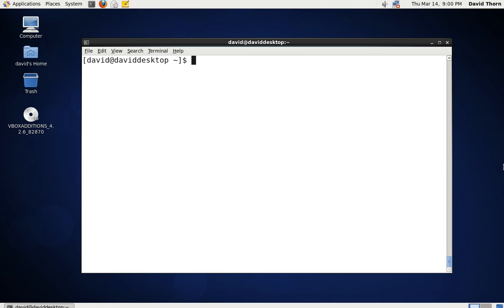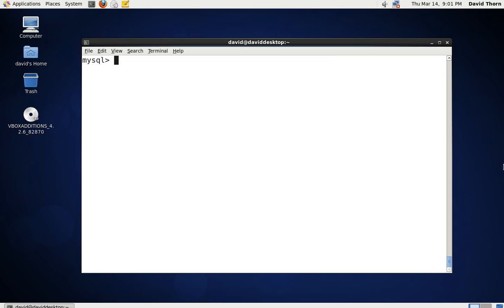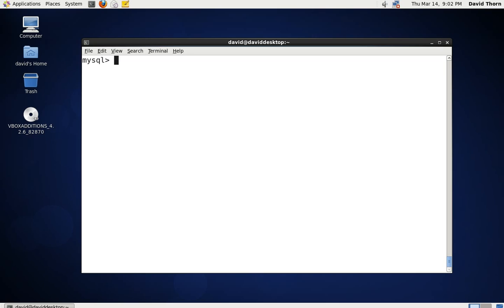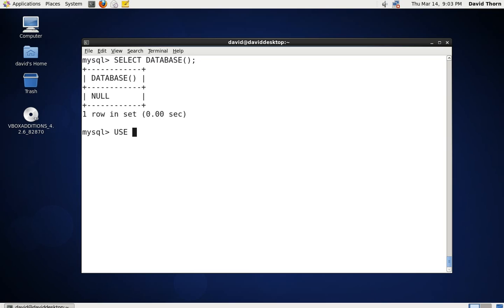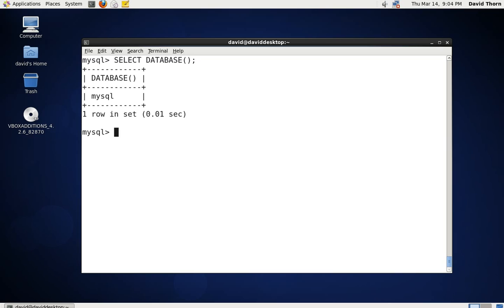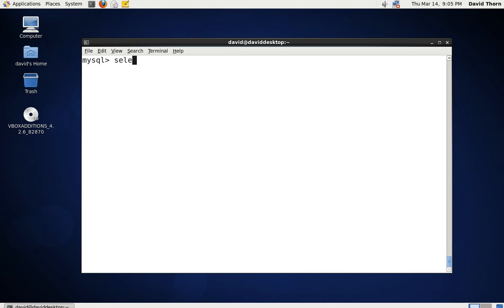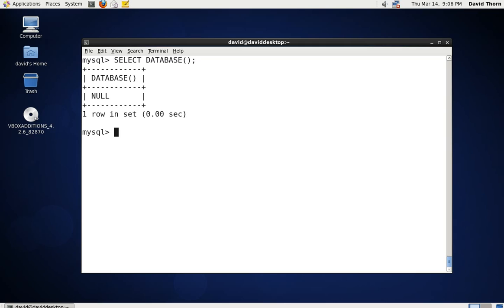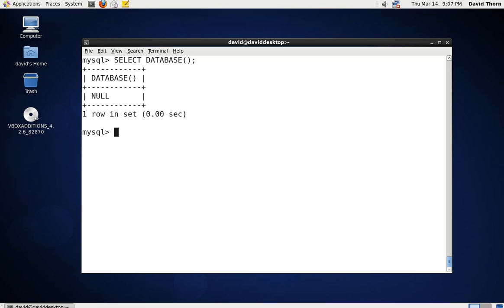MySQL - CREATE Database Command in Terminal - Console [ SHOW SELECT DROP USE ]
In this tutorial, the self-taught developer explains how to create, drop, select, show, and use databases on a MySQL server using on the terminal.

It probably one of the simplest commands to know in the MySQL syntax, and also one of the least used commands.

I am how often is it that you decide to create a database.

So you can create a database, by simply giving the command:

CREATE DATABASE database_name;

Then to use the database:

USE database_name;

By giving the USE command, you are telling MySQL that every command which you use does not have a database prefix database.table_name then it should assume that you mean the database which you have declared.

To delete the database, you should issue the following command:

DROP DATABASE database_name;

By aware, that this deletes all tables with it, therefore if you have data in some tables which you need then, make certain to back up this data prior to dropping the database,

You can always, tell which database you are currently using, by issuing the command:

SELECT DATABASE();

This will list out the one single database which you have selected or are using.

If you haven't selected a database to use, then it will display NULL

You can get a list of all databases on this one server by issuing the command:

SHOW DATABASES;

This will then list out all databases on the server.